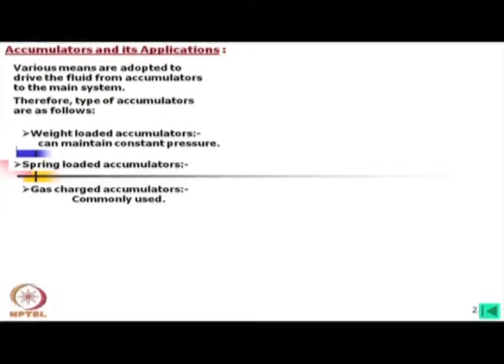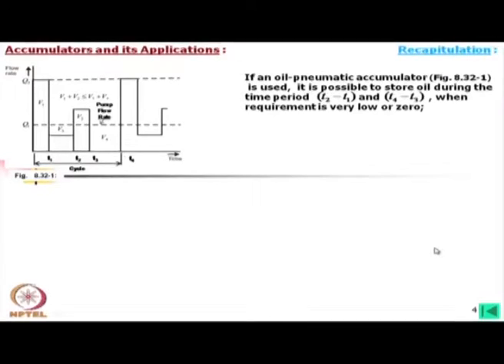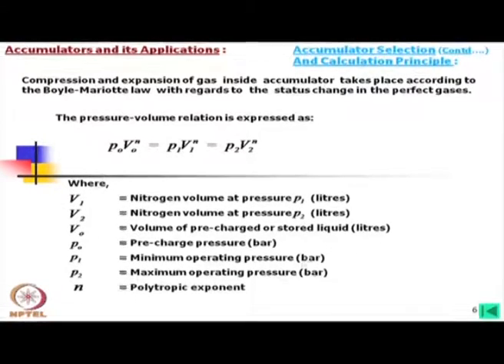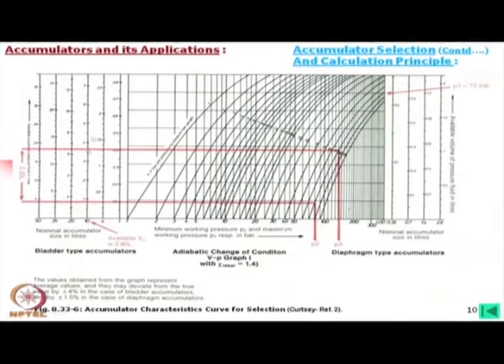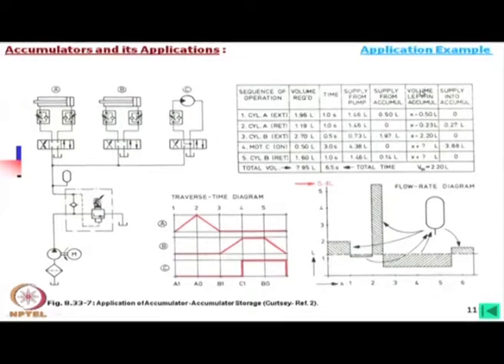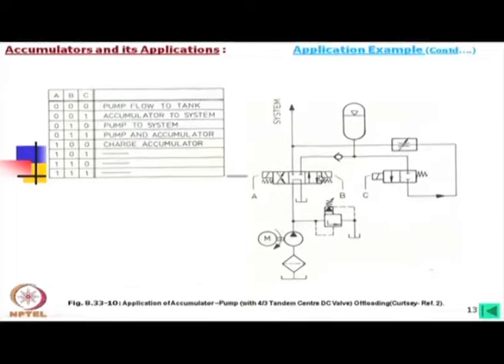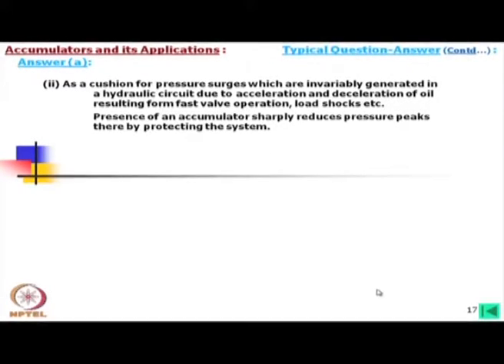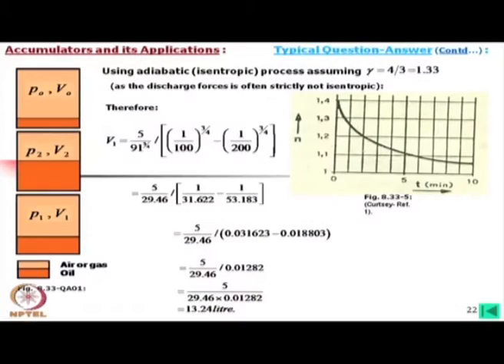Application and Selection of Accumulators - Part II